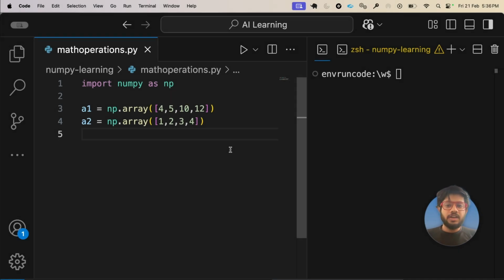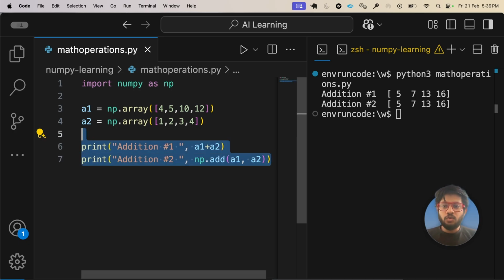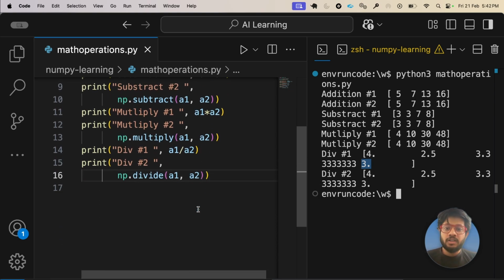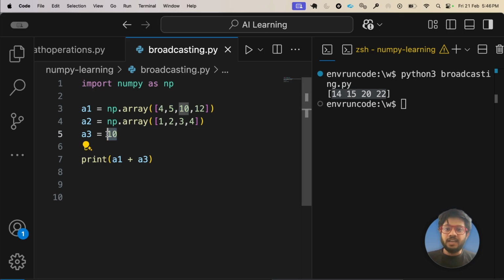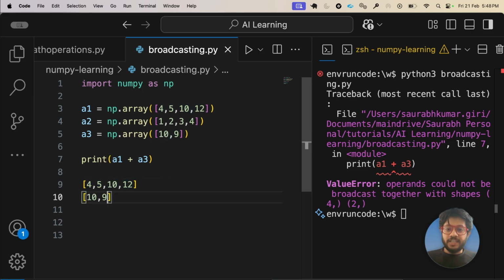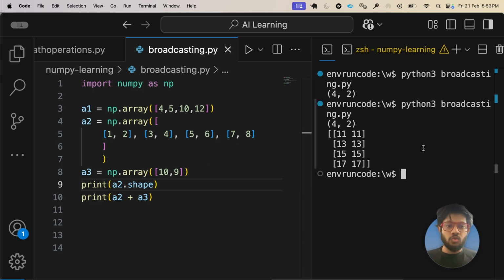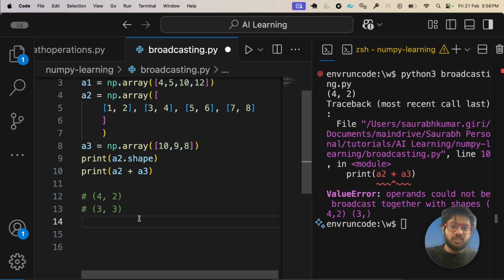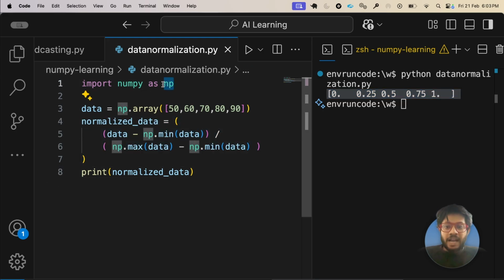🔢 Mathematical Operations in NumPy | Element-wise Broadcasting | Complete NumPy Series 2025 - Part 4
🚀 Welcome to Part 4 of the Complete NumPy Series 2025! In this tutorial, we’ll dive into Mathematical Operations in NumPy, covering:

✅ Element-wise operations (+, -, *, /)
✅ Broadcasting in NumPy for automatic shape adjustment
✅ Built-in mathematical functions (np.add(), np.subtract(), np.multiply(), np.divide())
✅ Real-world example: Normalizing data in NumPy

NumPy is a powerful Python library used in data science, machine learning, and scientific computing. This tutorial will help you understand how NumPy handles mathematical operations efficiently.